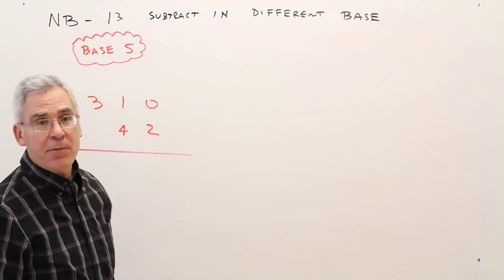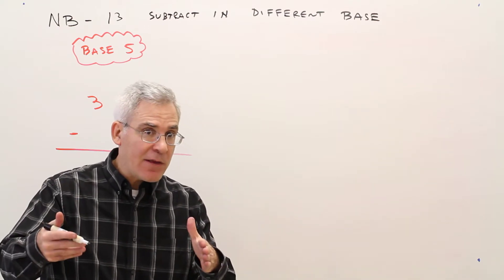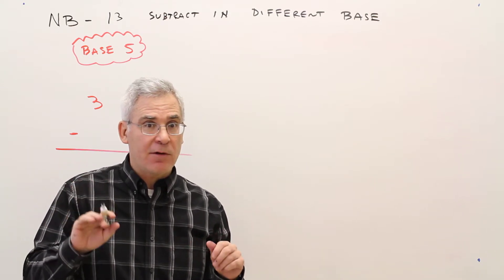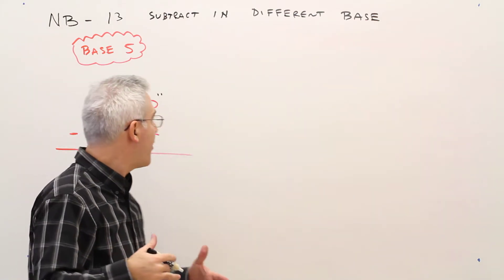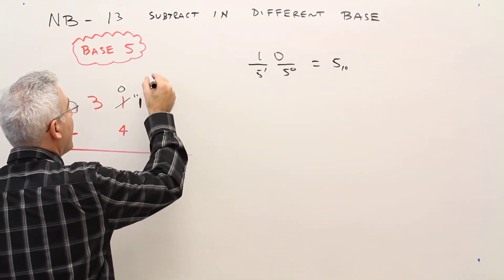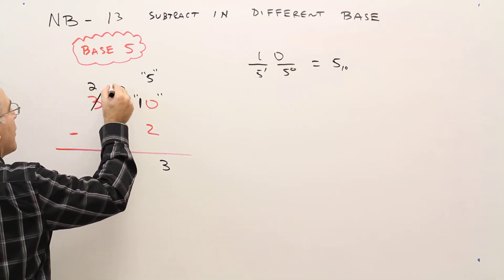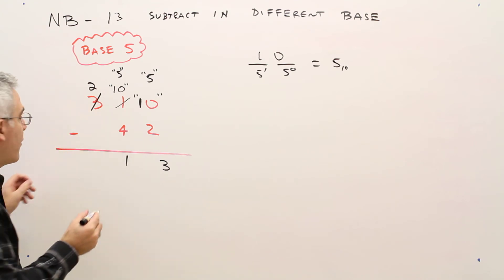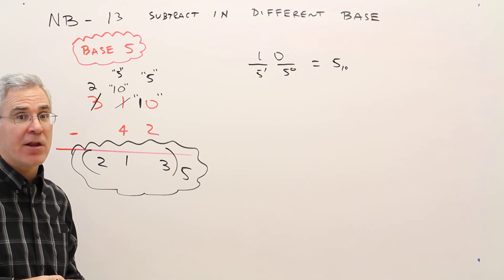NB 13--Subtracting in Different Number Base